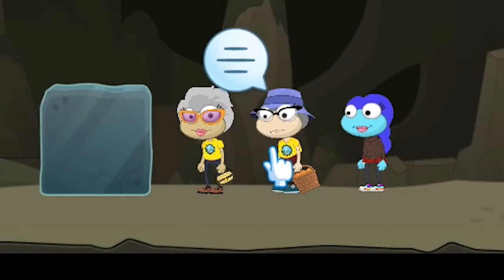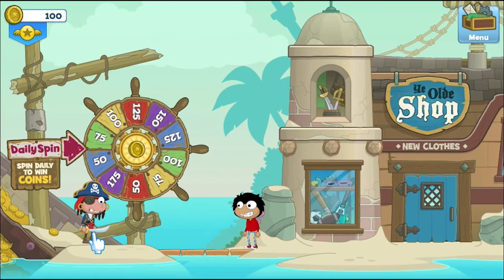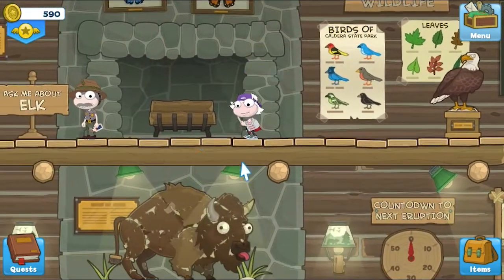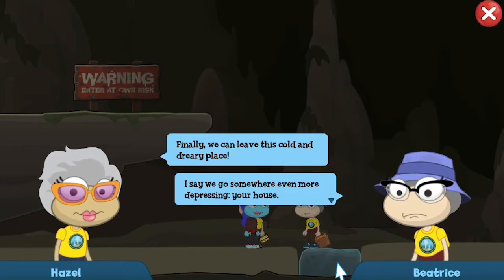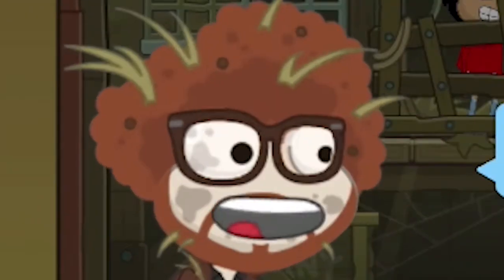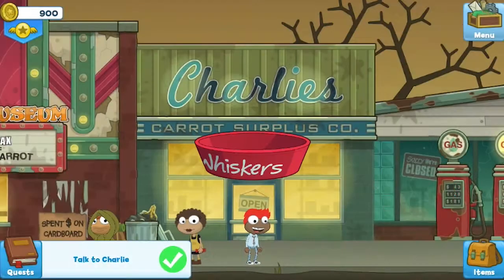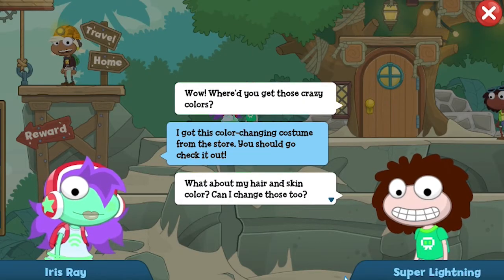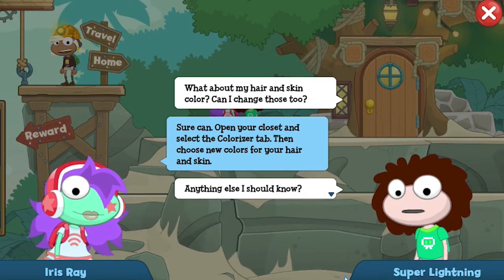6 Cool Side Characters Poptropica Worlds 🔝 (Plus: Tips you can use on your Quest!)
We all love creating our own characters in Poptropica Worlds, but what’s more exciting than meeting the cool side characters on your Poptropica Worlds epic adventure?

➡️  Making this fun educational game for kids all the more colorful, Dave has rounded up 6 cool side characters you’re likely to meet on your journey!

You can play along with us and download the game now!

🎬 Welcome to the Channel of Poptropica 🏝

Poptropica® is an adventure game where kids can explore and play in complete safety. Every month, millions of kids from around the world are deeply engaged and learn in Poptropica's robust quests, stories, and games.
👉 Kids create a "Poptropican" character to travel the many Islands of the game, utilizing gaming literacy to enjoy a narrative that is often rooted in factual history. Problem-solving skills are honed as kids discover and solve mysteries unique to each Island 🏝

Poptropica has been a premier destination for kids for over 10 years and continues to grow.

🌎 Explore different worlds, travel back in time, battle monsters, solve mysteries, and complete many quests in Poptropica®, a virtual world created by Jeff Kinney, author of the Diary of a Wimpy Kid book series!

We are KidSafe® certified, meaning we meet stringent global children privacy laws to ensure your kids are always safe.

Join the adventure today! ✅

Poptropica is a free to play experience for all of our players ✅

➡️ For players who want additional features in game, like pets, exclusive clubhouses, or unique outfits for their characters, we offer affordable monthly membership options.

Membership Benefits:

👉  Gift Monthly Member Gifts
👉  Two Coins Double Rewards
👉  Blimp Exclusive Island Access
👉  Clubhouse Members-Only
👉  Create a custom clubhouse